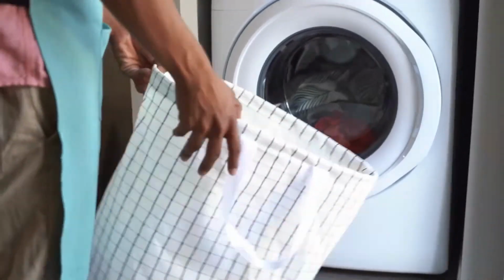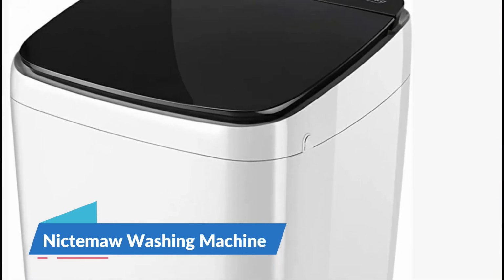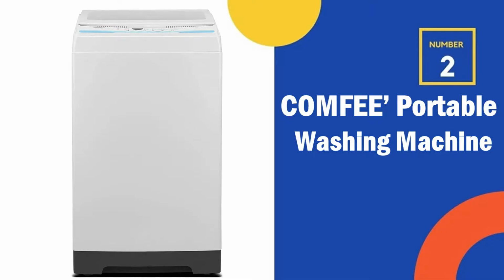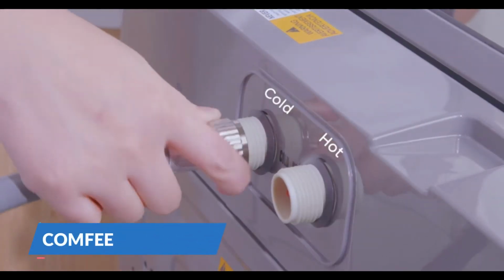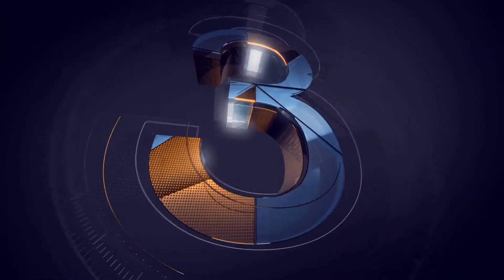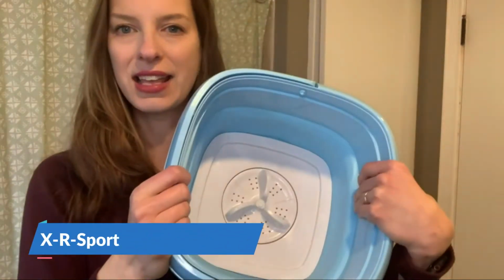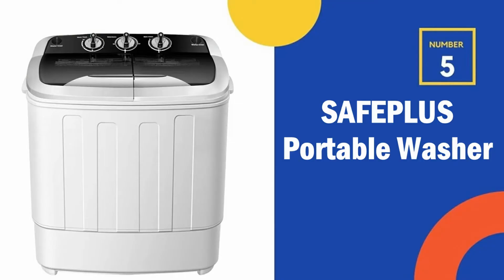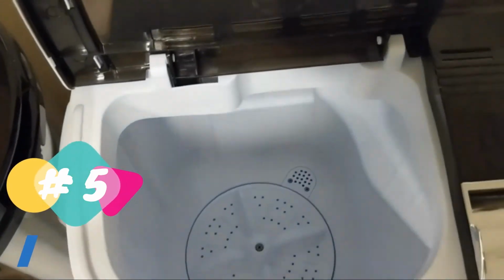Best Portable Washing Machine 2021 👌 Top 5 Best Portable Washing Machine Reviews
Only the best portable washing machine we listed in today's best portable washing machine reviews video. We try to pick the best portable washing machine on price per value. Check Links in below for price of best portable washing machine we listed in this video:

★ All above budget washing machine links are Applicable (paid link) in USA, Canada & UK ★

What we do: Our team analyzes lots of best mini washing machine reviews that are designed for different kinds of users. We also take expert's suggestions to make the best mini portable washing machine, also pick some best portable washing machine for RV. We will take into consideration quality, features, and price; so you can decide which portable washing machine is best for you. We hope our findings will help you find the most accurate and best portable washing machine for the money.